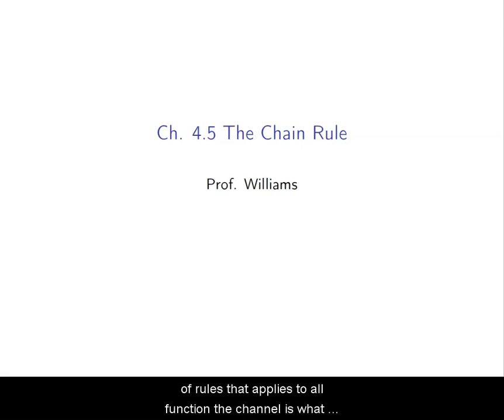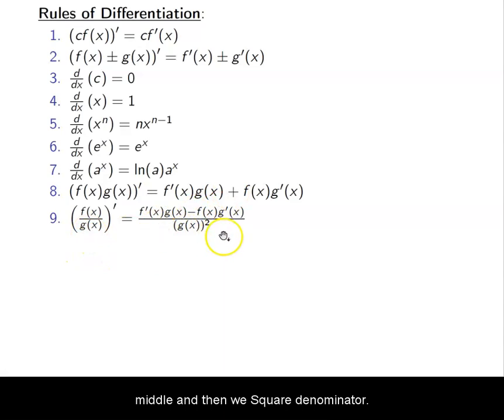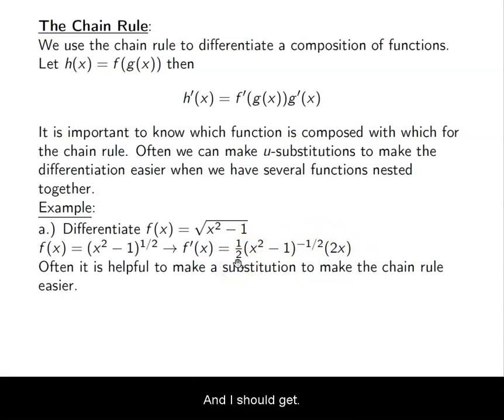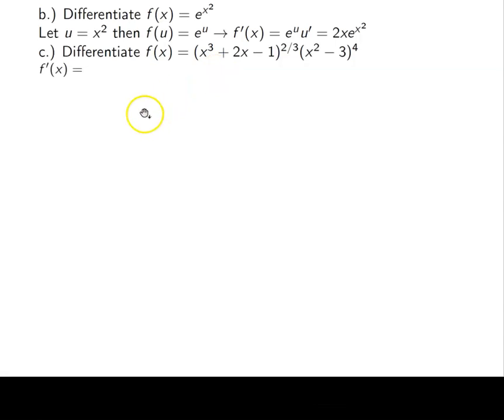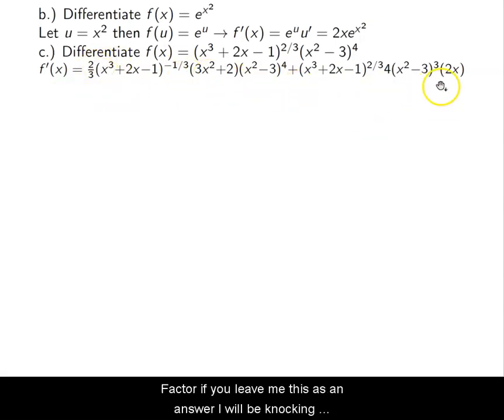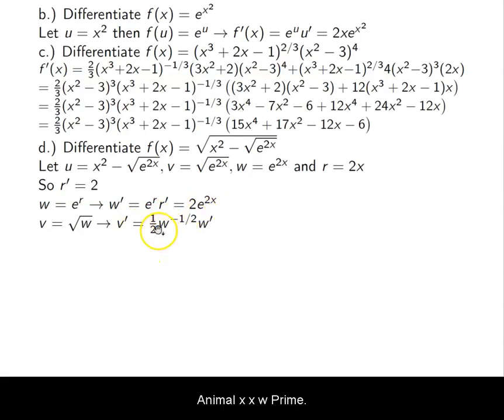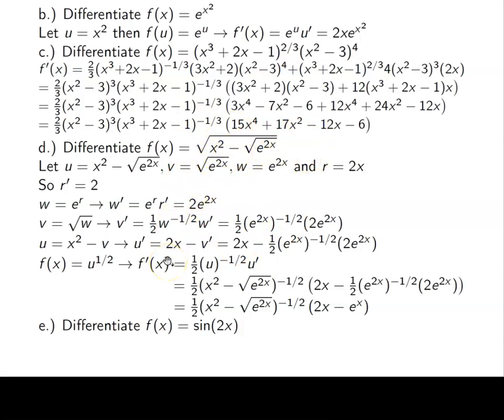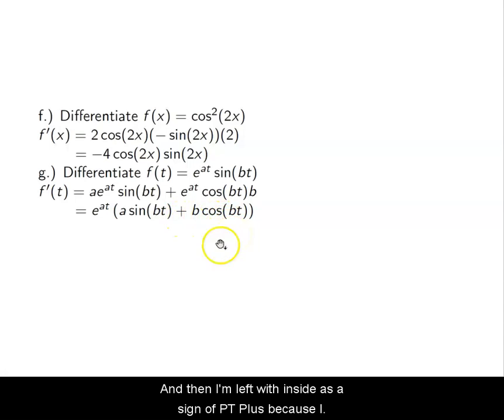Ch. 4.5 The Chain Rule